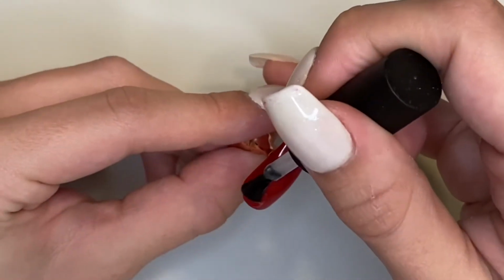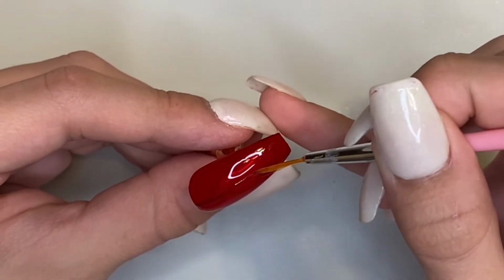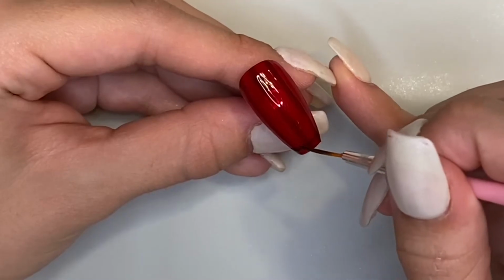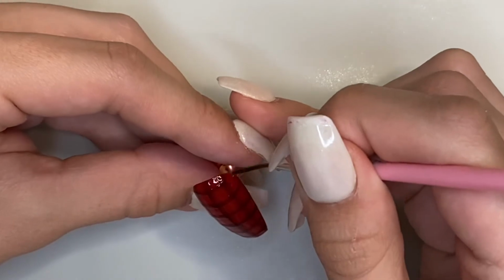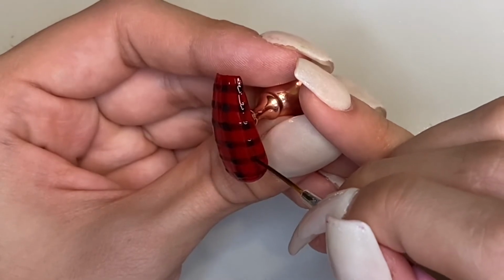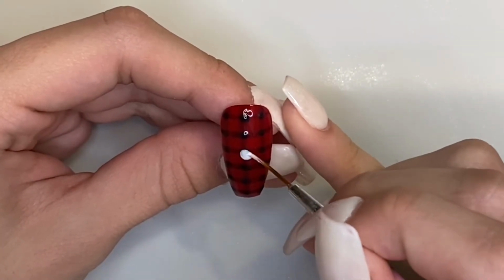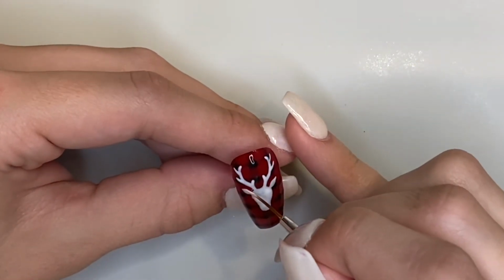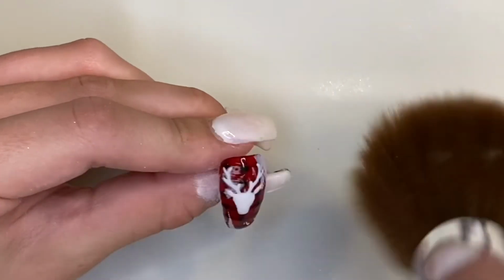How To: Buffalo Plaid Nail Art With Deer Head Silhouette | 12 Days Of Christmas Nail Art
How to do Buffalo Plaid & Deer Head Silhouette nail art! Easy to follow nail art for Christmas. Part of my “12 Days of Christmas Nail Art” series.

•Black Gel Polish
•RedNail Polish
•Gel Top Coat

0:00 Intro & Base
1:02 Plaid Design
3:51 Deer Silhouette
5:15 Sugar Effect
5:28 Finished Nail